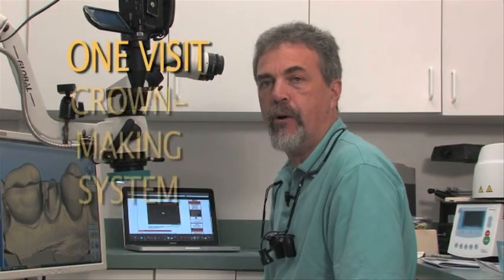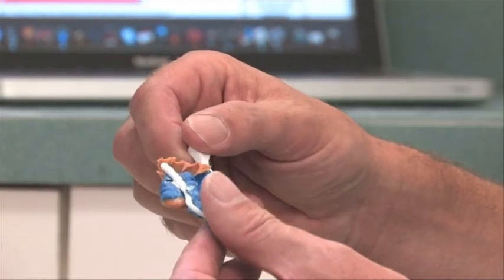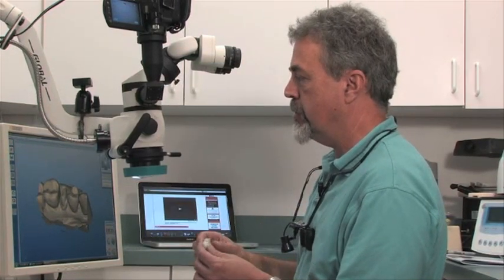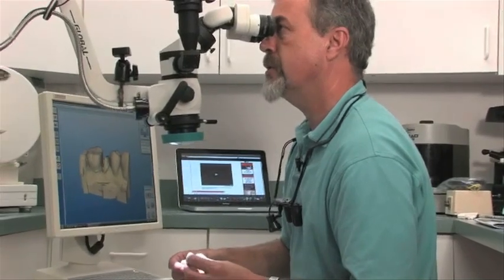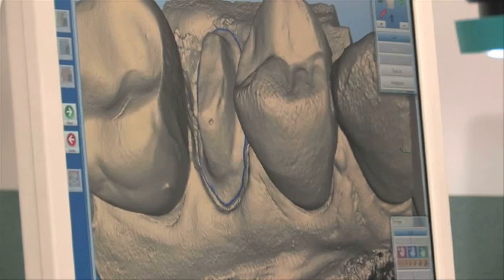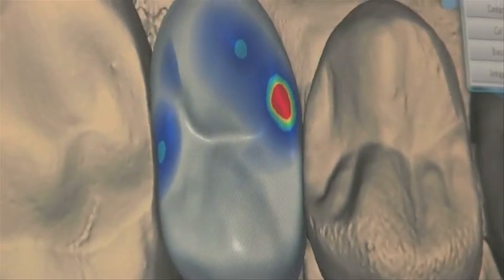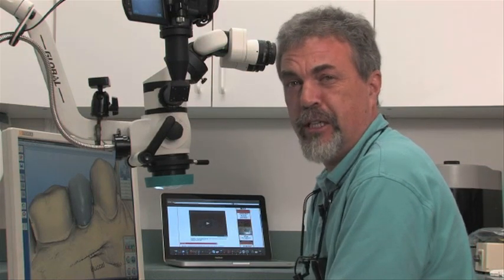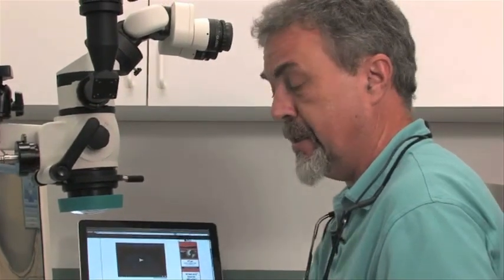CEREC- 3D Technology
Dr Chris Edwards shows us the CEREC machine and the benefits it provides our patients.